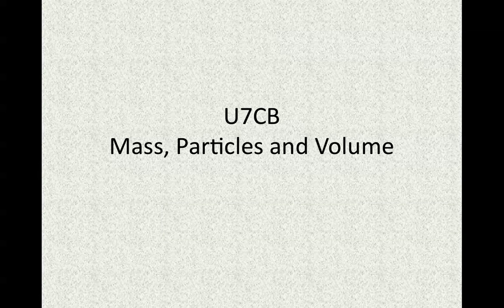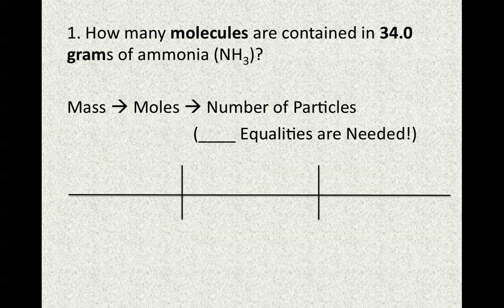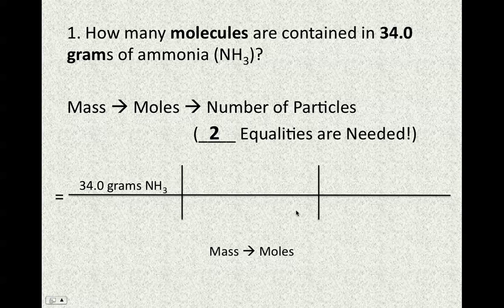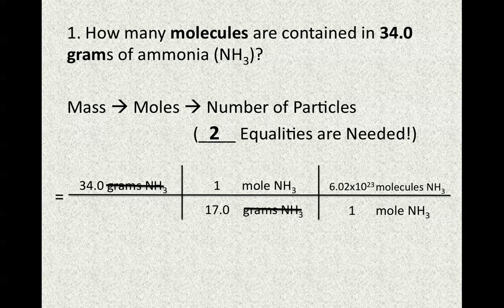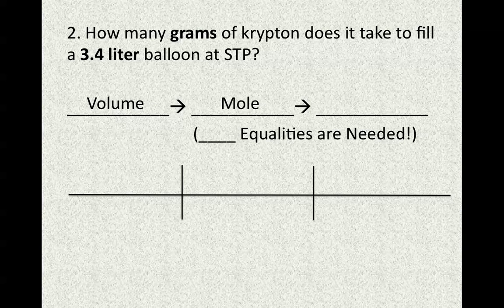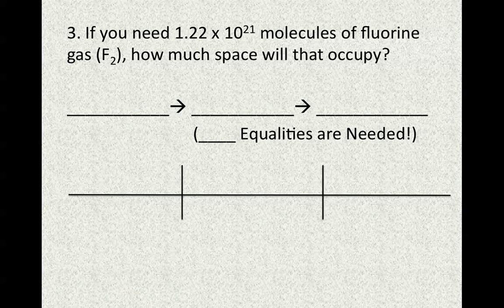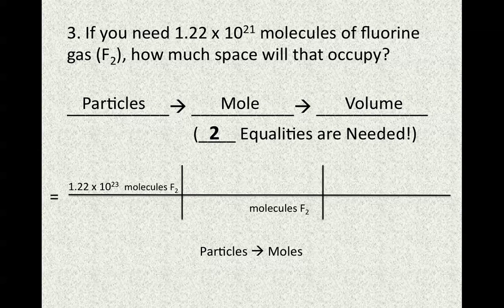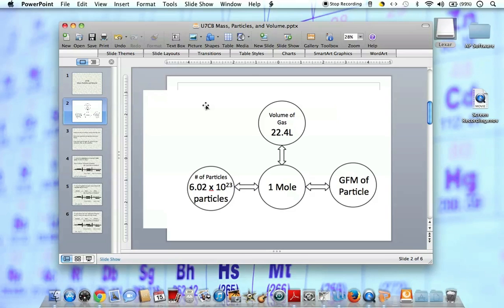U7CB Mass, Particles, and Volume